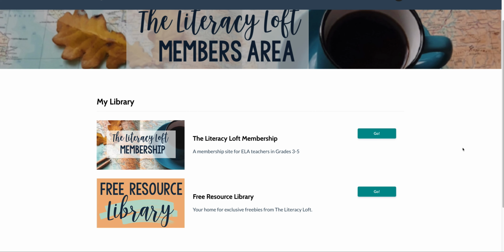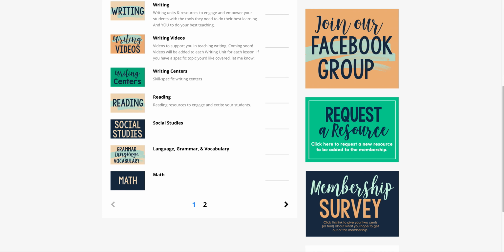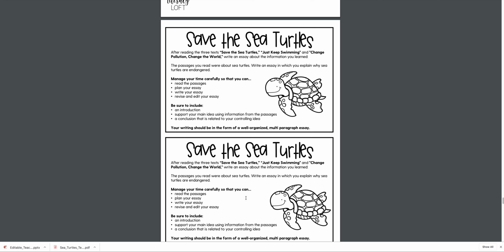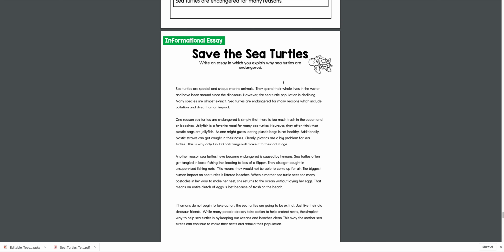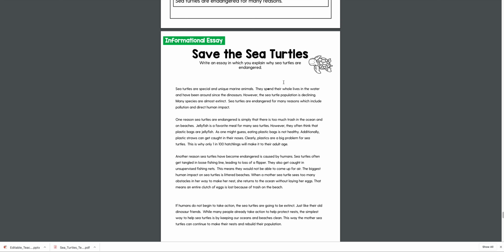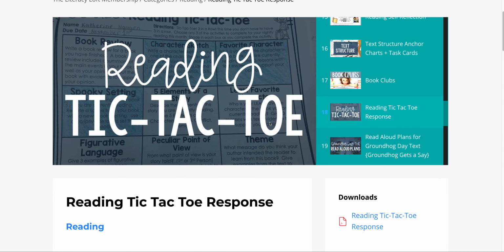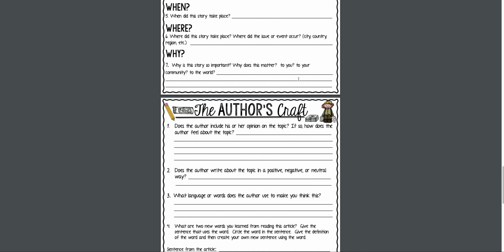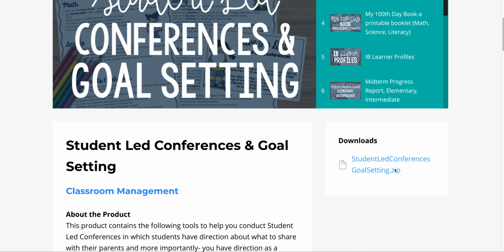The Literacy Loft Membership - Inside the Membership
This video is a backstage tour of The Literacy Loft Membership.

Or